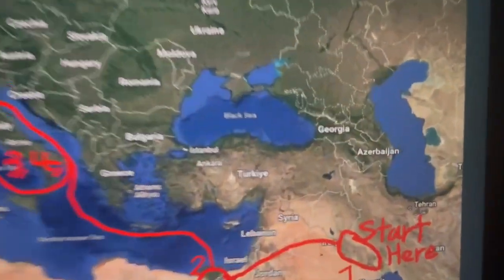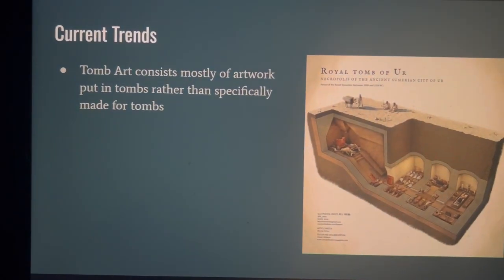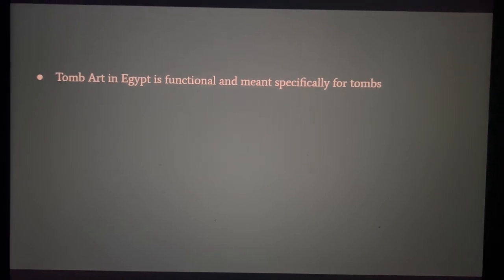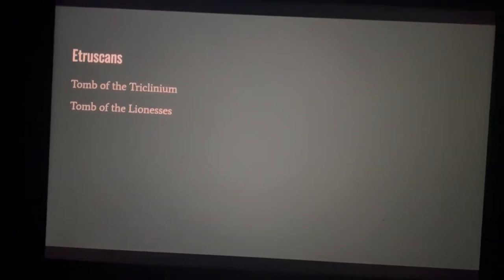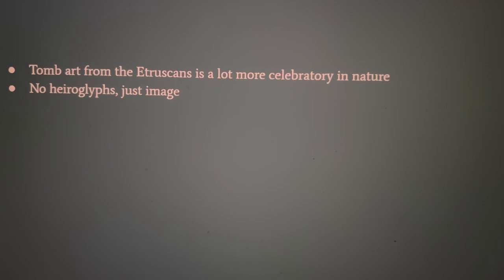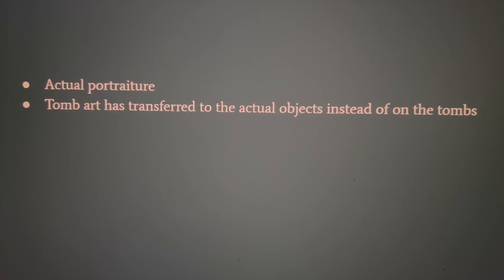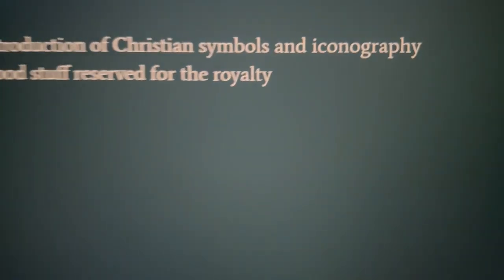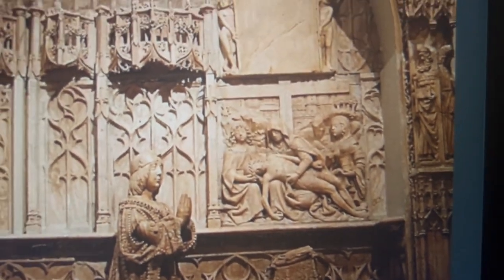ARTH 2710 Final Capstone Project by Marc K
ARTH 2710 Final Capstone Project, Tomb Art Around the World by Marc K